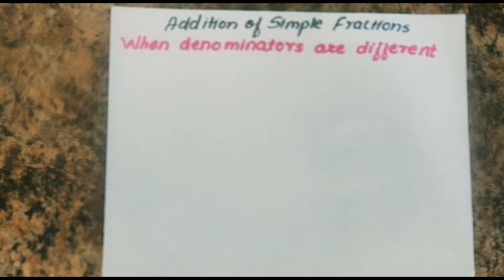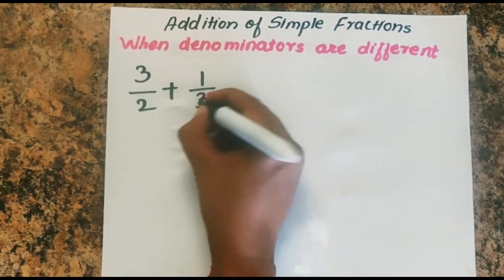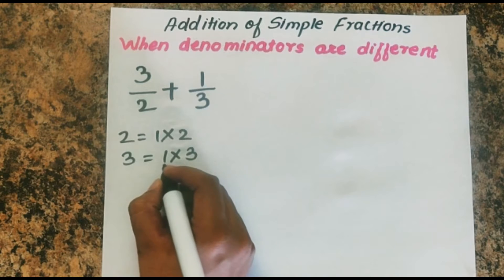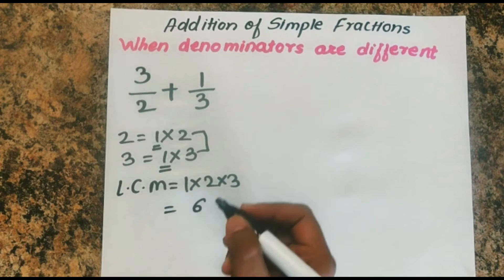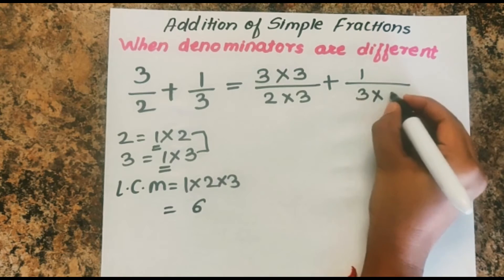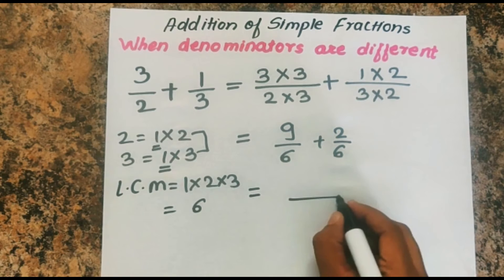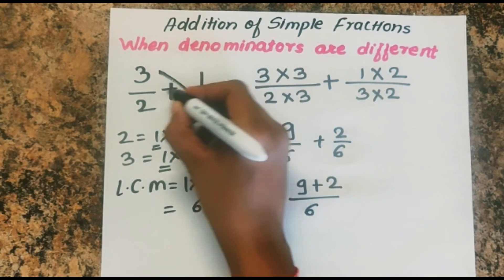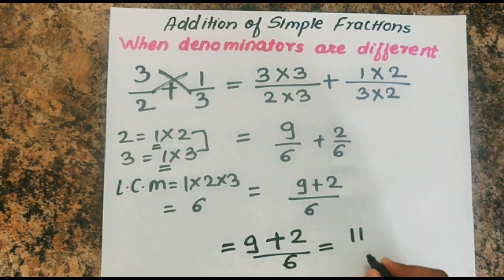Why Does Everyone Like add fractions with different denominators?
How do you add fractions with the same denominator?

Adding simple fractions with different denominator is easy! Make denominator same by doing cross multiplication. This converts the fraction to the form of different numerators with same denominator and then add the same way as in